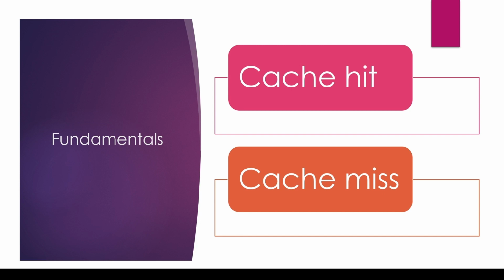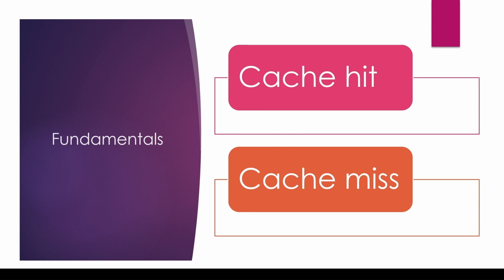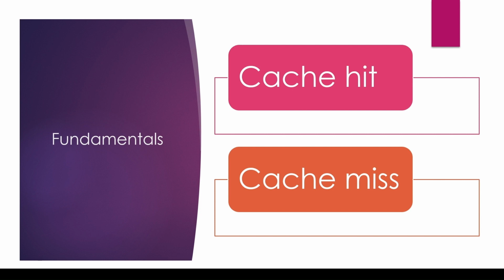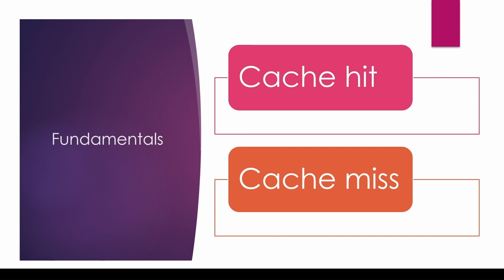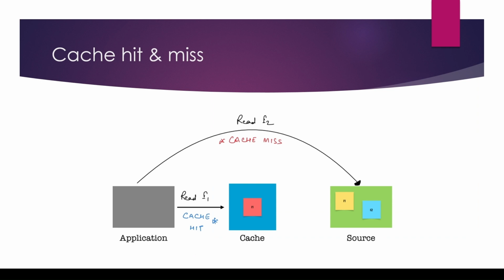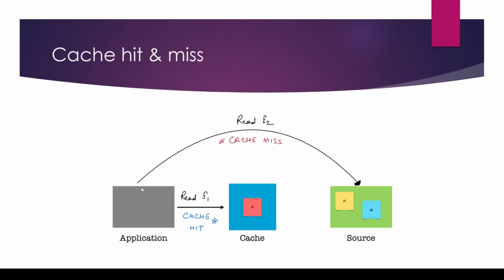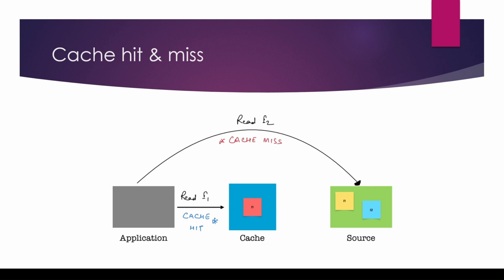Cache Hit & Cache Miss Explained | Caching Fundamentals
🎯 In this video, we'll explore:
- What exactly are cache hits and cache misses?
- The crucial role they play in optimizing data retrieval.
- Strategies to maximize cache hits and minimize cache misses for lightning-fast performance.

🔍 Hit play, dive into the intricacies of high-performance computing, and elevate your understanding of these core concepts!